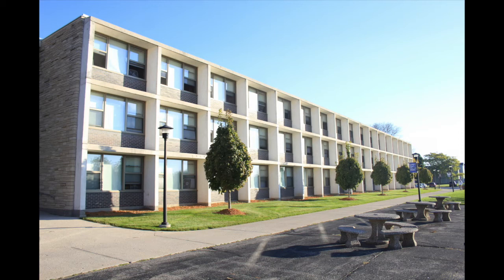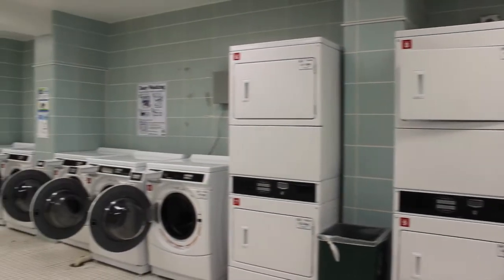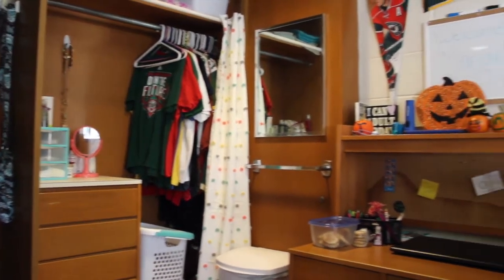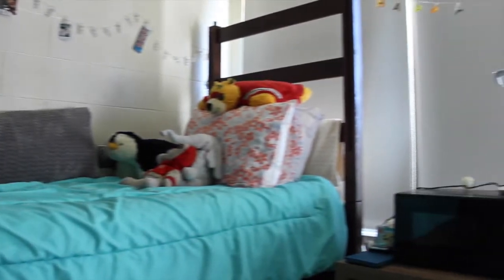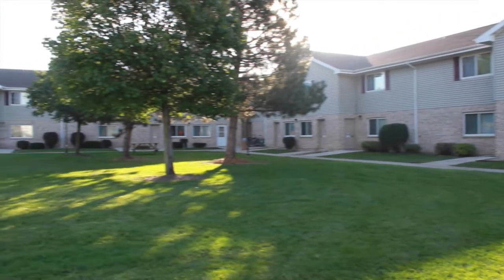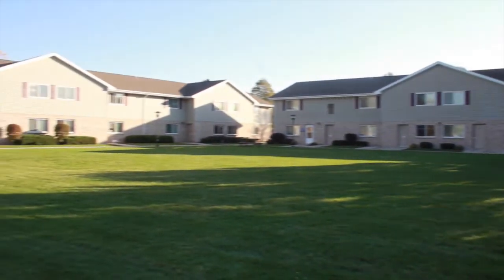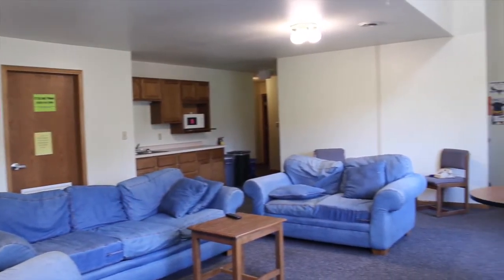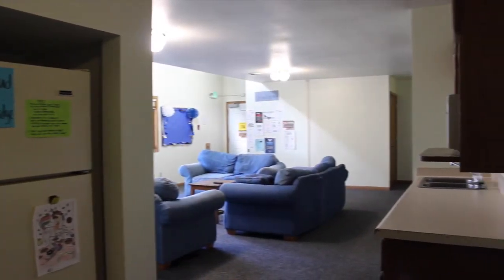Marian University of Wisconsin Housing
This video displays the two options of freshmen housing: Naber and Courtyard.